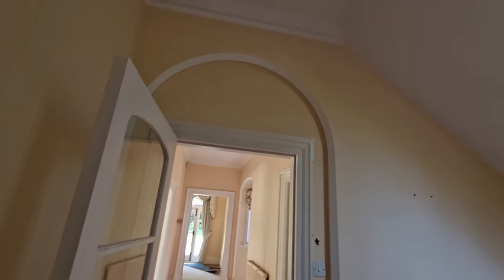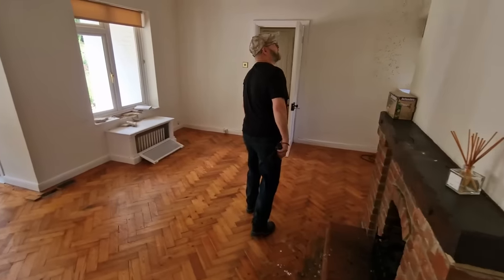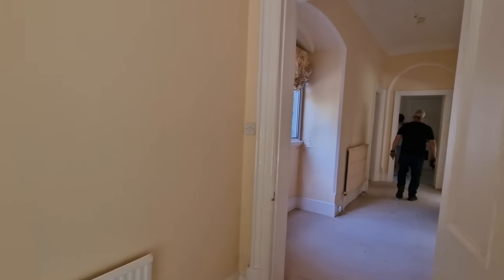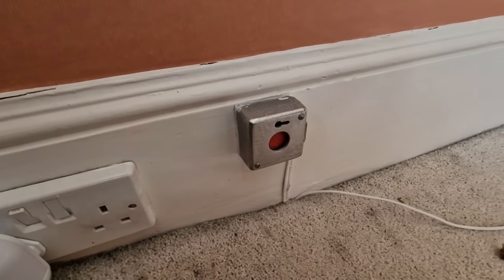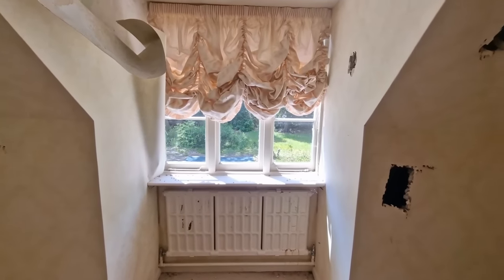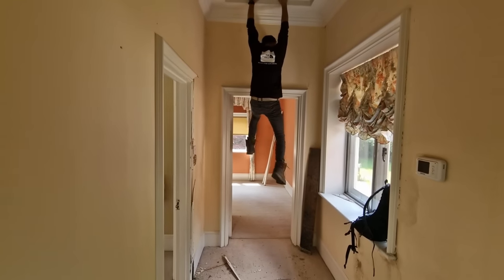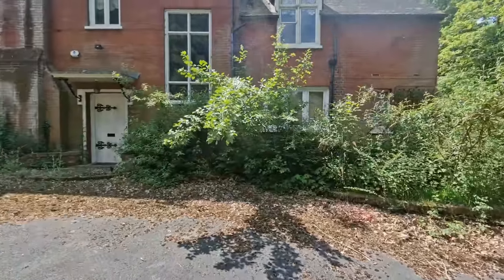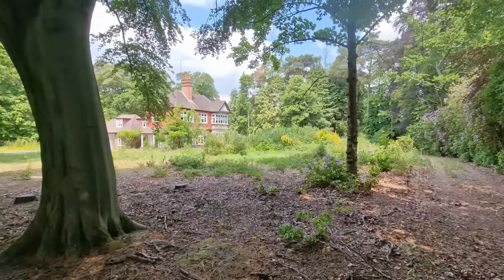We Explored a Stunning ABANDONED Mansion worth £5,000,000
❗️Become a HAVEN Member to help towards the channel and get access to perks and some cool stickers!:

In this explore we discover a Beautiful Abandoned Mansion,

A relic from the past, owned by a once wealthy couple who unfortunately passed away and have noone to leave the property to!

Inside we find stunning old architecture, fixtures and fittings as we realise the house is MUCH bigger than we first thought!

Joined today by,
Eddy and Neddy